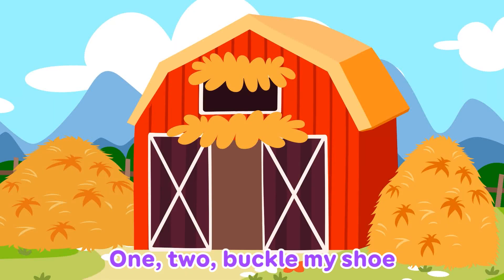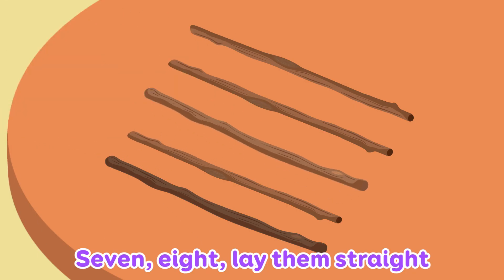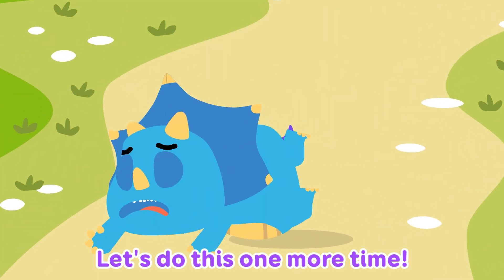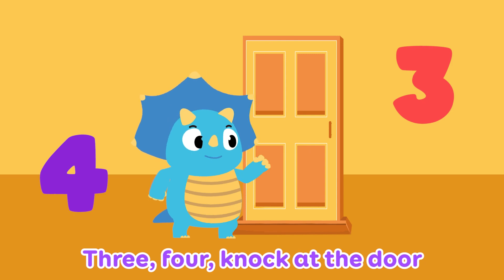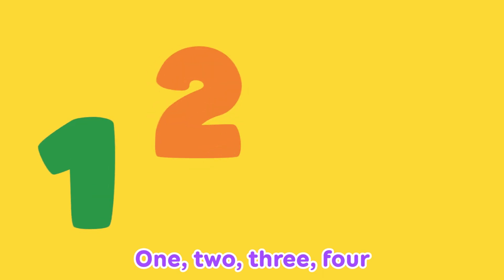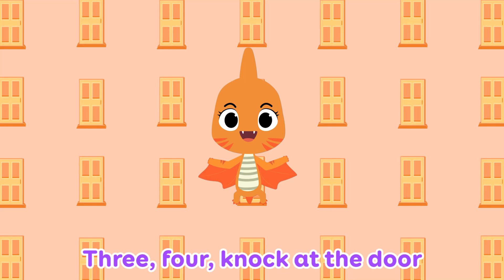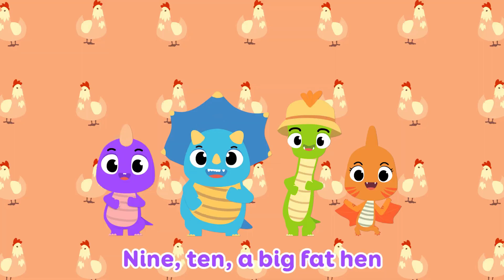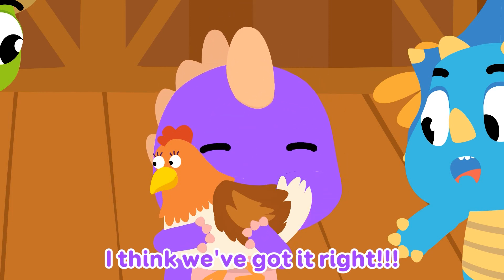One two buckle my shoe | 1️⃣✌️👶 Numbers song 1-20 for children | DINO Cartoon Class.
"One two buckle my shoe" lyrics:
One, two, bucke my shoe
Three, four, knock at the door
Nine, ten, a big fat hen
Eleven, twelve, dig and delve
Thirteen, fourteen, maids a courting
Fifteen, sixteen, maids in the kitchen
Seventeen, eighteen maids in waiting
Nineteen, twenty, my plate's empty
Let's do this one more time
(x4)
🖍️ 🎮 Are you ready to learn, create, and have fun with our channel? ►